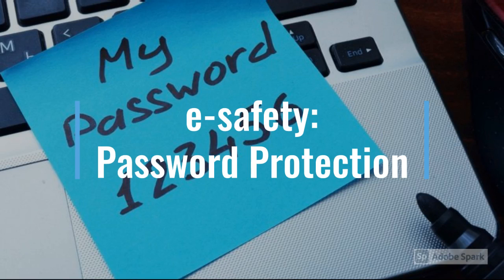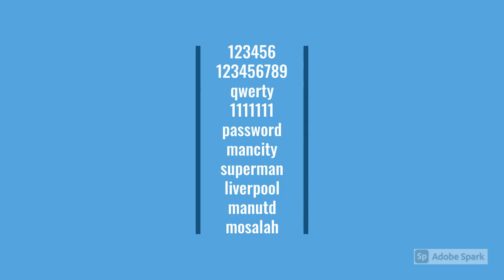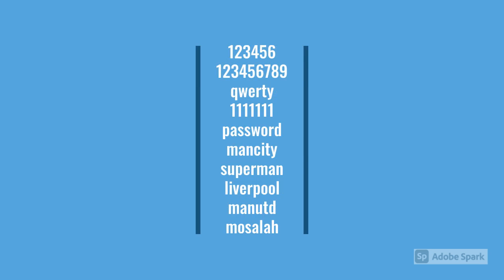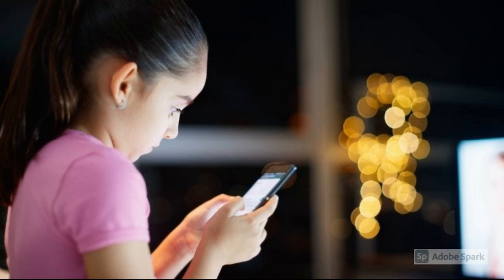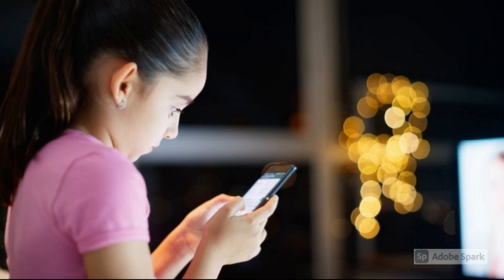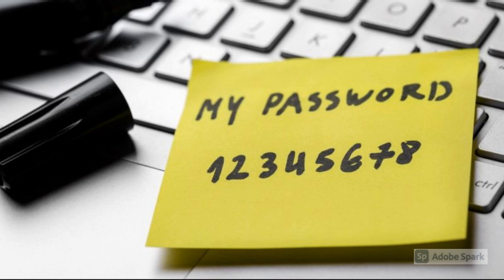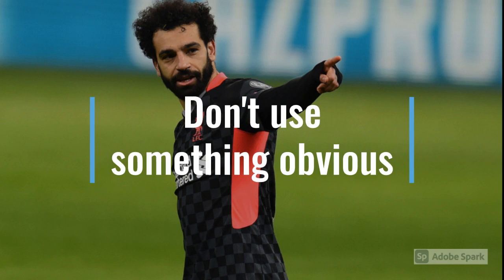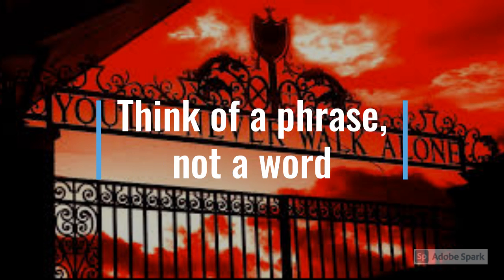EVERYTHING YOU NEED TO KNOW ABOUT MAKING A PASSWORD SECURE Internauts e-safety presentation I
If you happen to have a system in place to manage your unique, random, unbreakable passwords, then my hat's off to you. According to some estimates, you are among a well-protected 8 percent of users who do not reuse passwords.

The rest of us are still searching for a solution. We know that creating a safe password is paramount, but how does one actually go about creating and recalling all those essential, random passwords we need? It took making this video to get me on the straight-and-narrow with my passwords. Here's what I learned about how to create a secure password you can remember.

- Summer K )^•^(